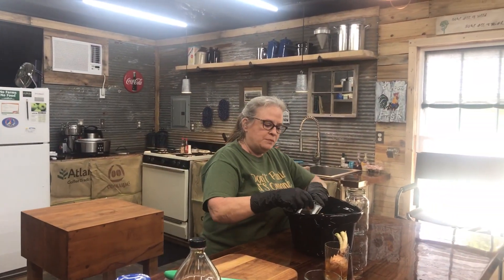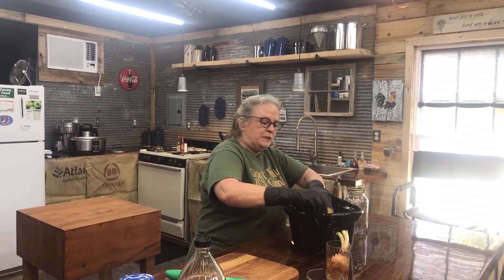Making your food last...Broth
Here Carole shows how we can make our food last longer by making broth with scraps and leftovers during the Covid19 shutdown